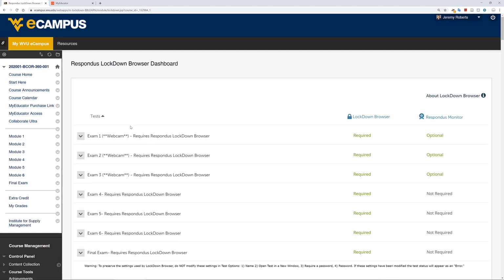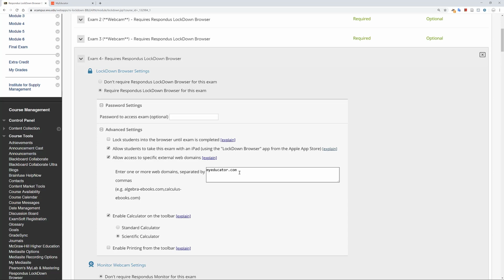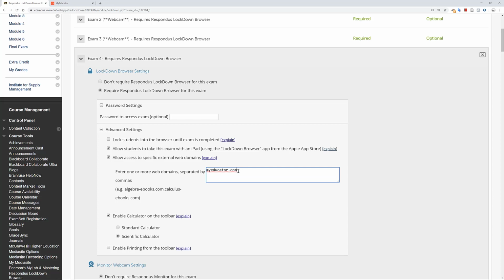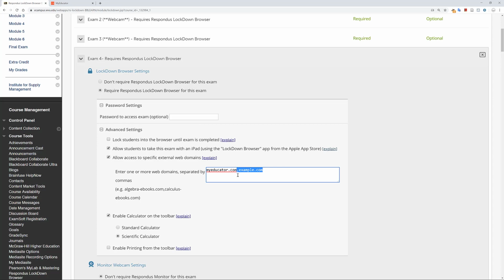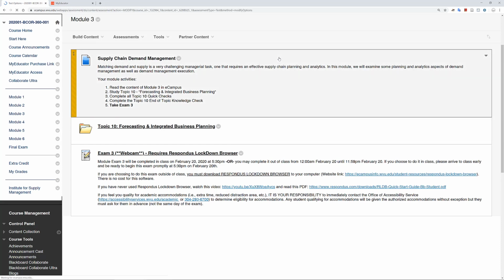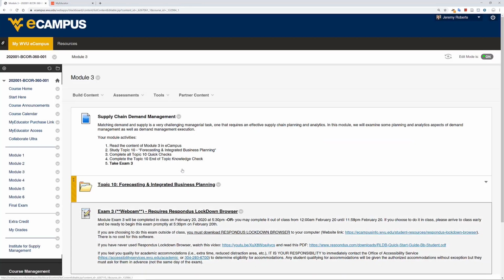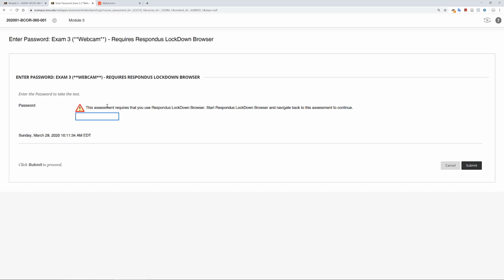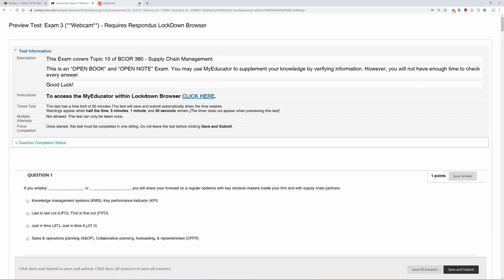How to allow a website in Lockdown Browser